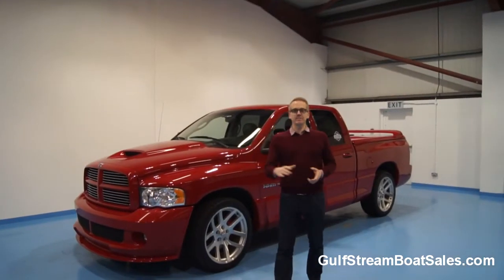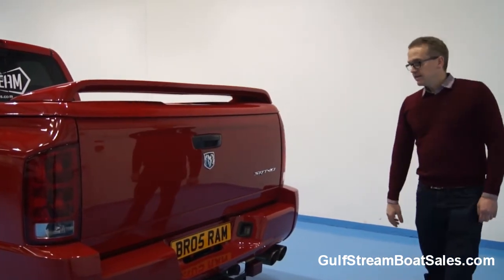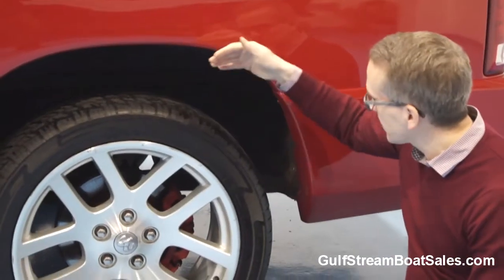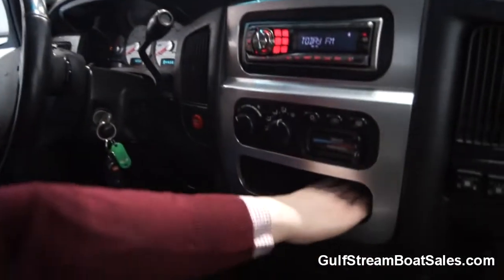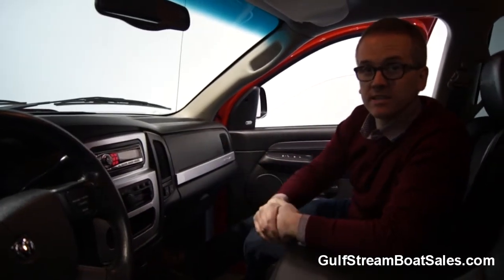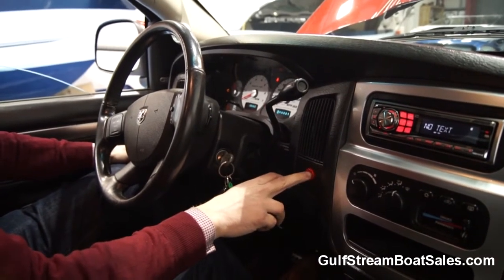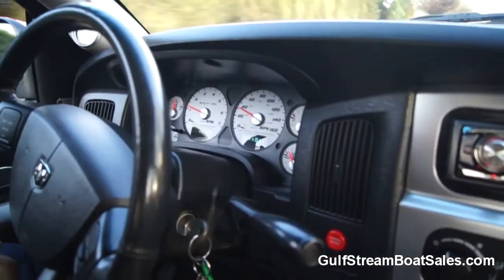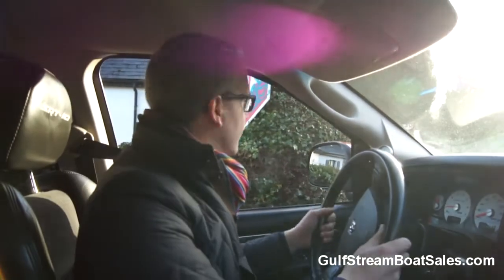Dodge Ram SRT-10 For Sale